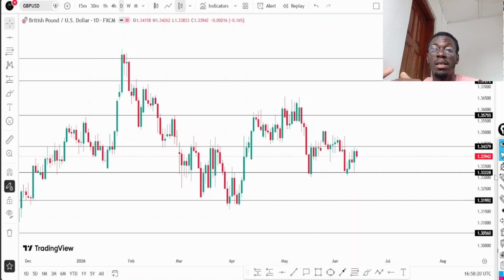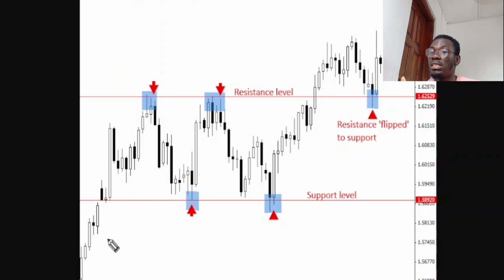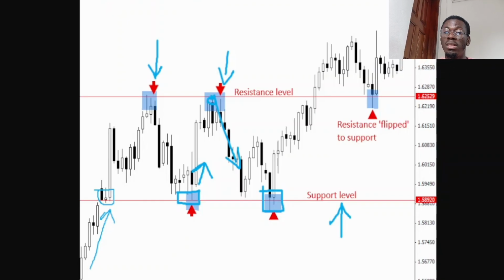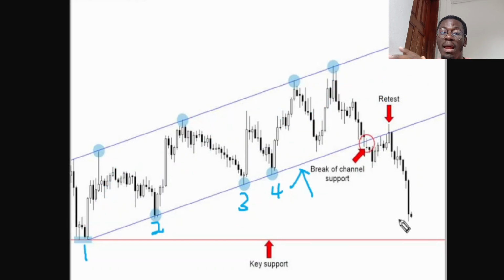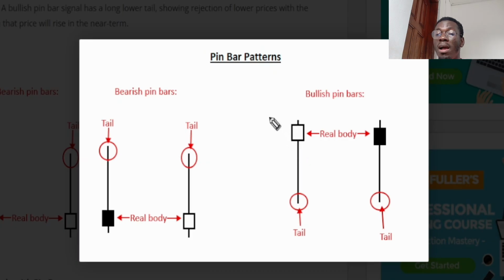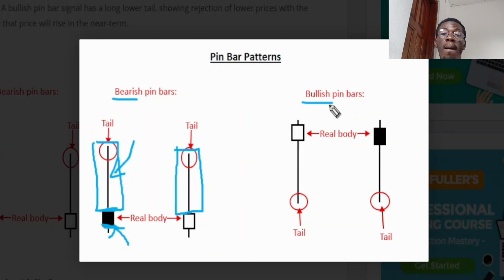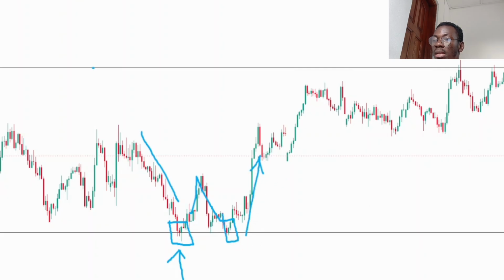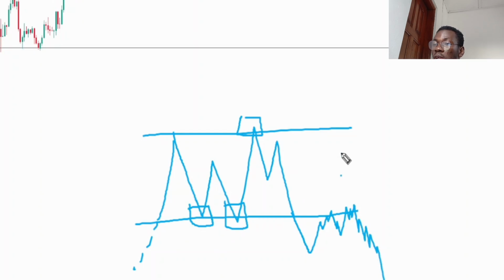Support And Resistance Didn't Work Until I Discovered This SECRET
Learn how to properly draw and trade Support and Resistance levels in the Forex market. In this video, I explain how to identify key price levels, avoid common mistakes, and use support and resistance to improve your trade entries and exits.

Whether you're a beginner or an experienced trader, understanding support and resistance is one of the most important skills in technical analysis. This lesson will help you mark stronger levels on your charts and increase your confidence when analyzing the market.

📈 In this video you'll learn: ✅ What Support and Resistance are
✅ How to identify key reaction zones
✅ How to use Support and Resistance in your trading strategy
✅ Forex trading tips for beginners

This video is for educational and informational purposes only. The content shared does not constitute financial, investment, or trading advice. Trading Forex, cryptocurrencies, commodities, and other financial markets involves significant risk and may not be suitable for all investors.

Always conduct your own research and consult with a qualified financial advisor before making any investment decisions. Past performance does not guarantee future results. The creator of this content is not responsible for any profits or losses resulting from the use of the information presented in this video.
Trade responsibly and manage your risk at all times.